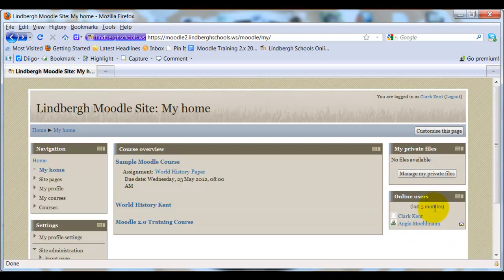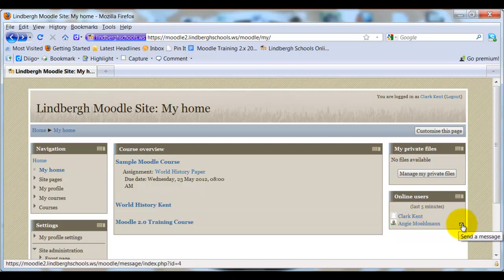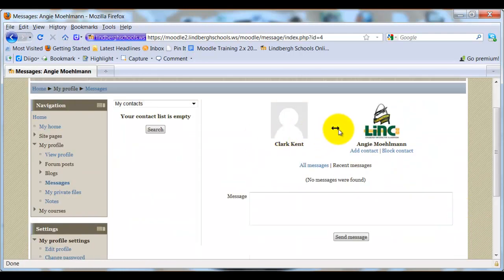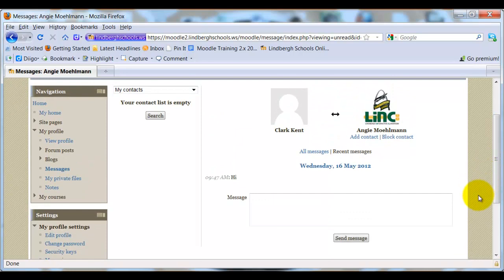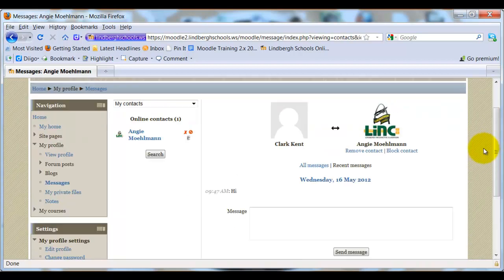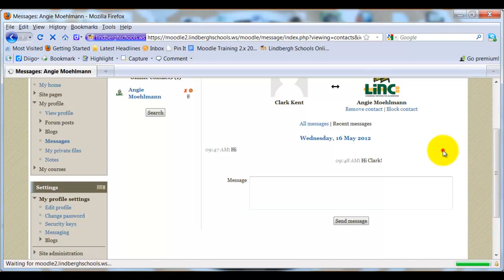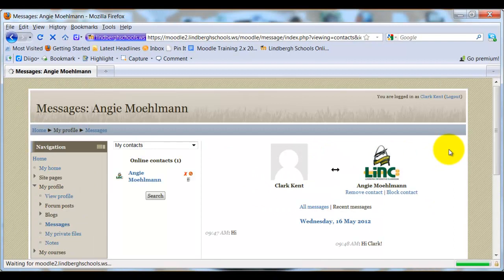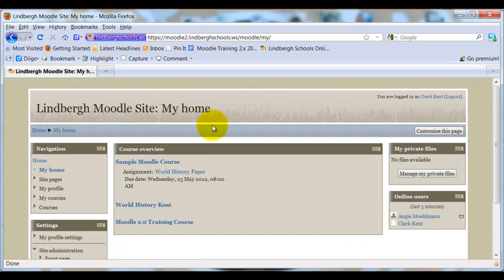Moodle 2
This video discusses how the message feature functions in Moodle 2.